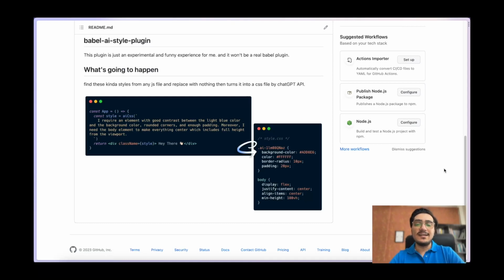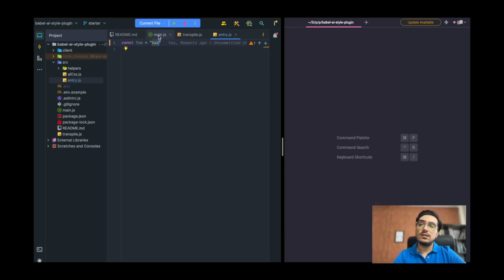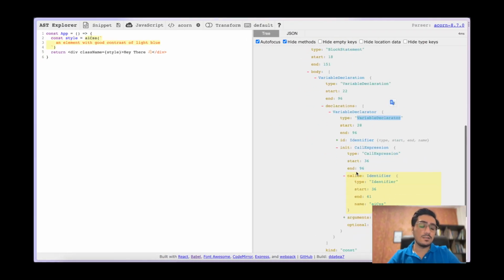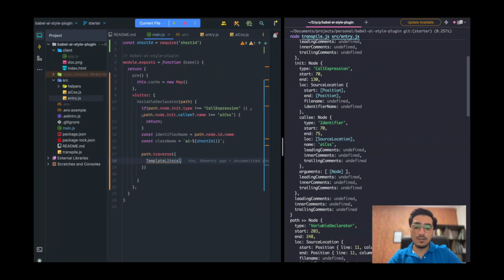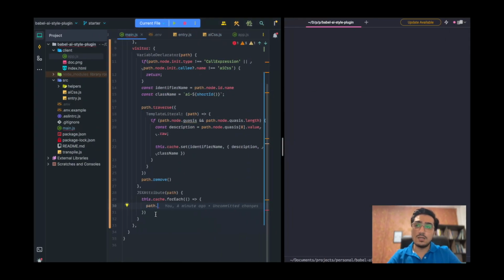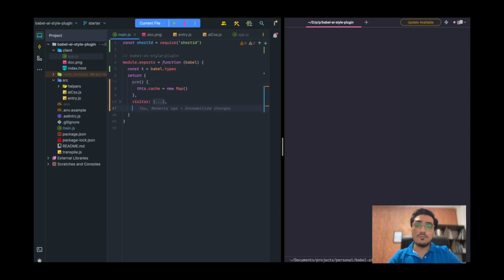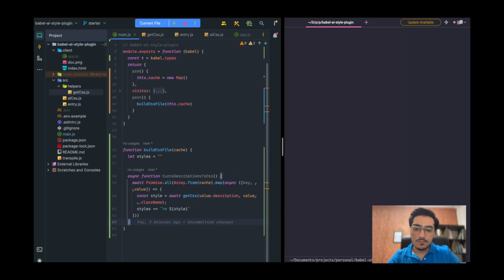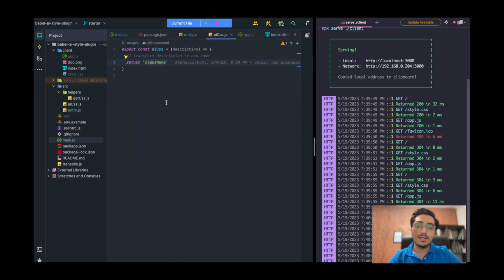From description to code: Using Babel and OpenAI to generate CSS style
Join me as I show you how to create a custom Babel plugin that converts style element specifications into CSS code with OpenAI API. Watch now and unlock the power of Babel plugins!

Chapters:
0:0 Introduction
3:39 Make a simple Bable plugin
8:55 Use Babel and OpenAI to generate CSS